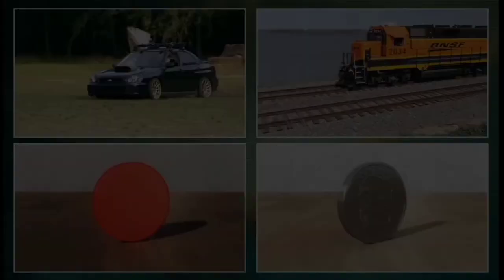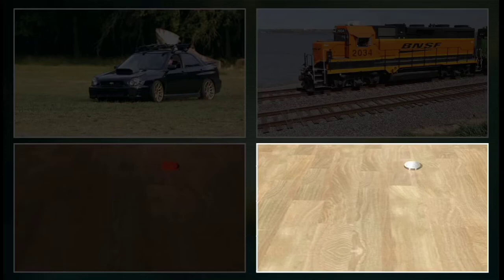Inertia Class 9, physics